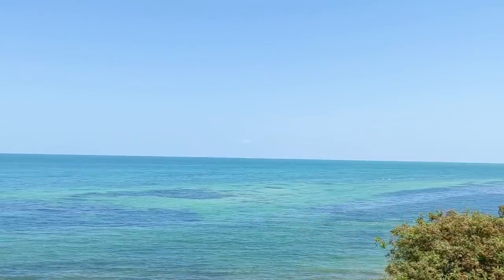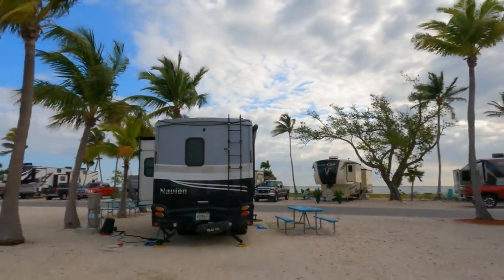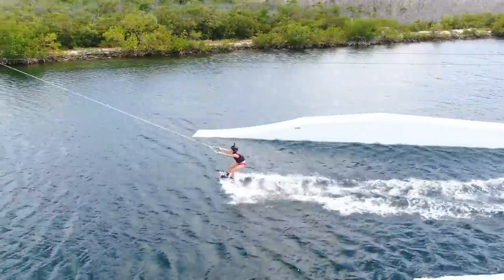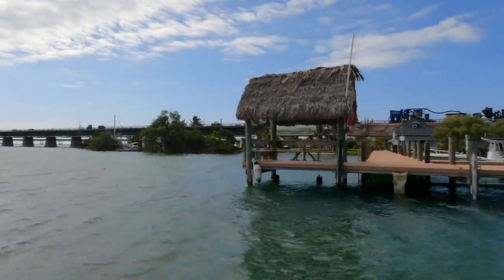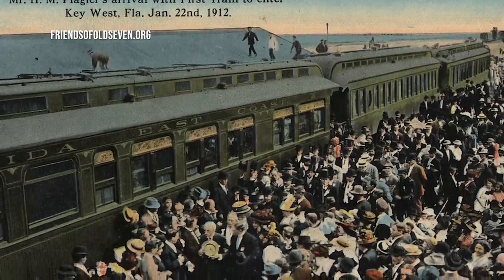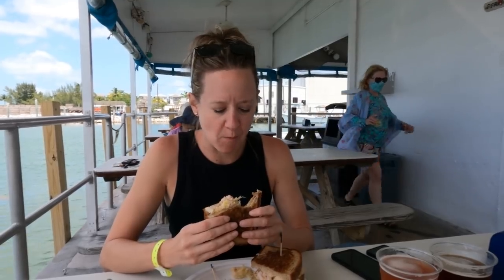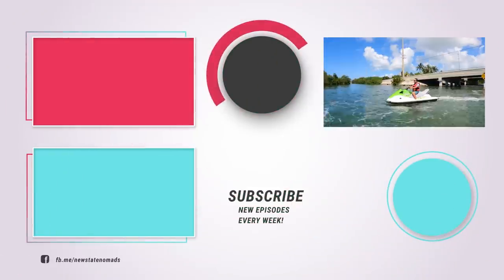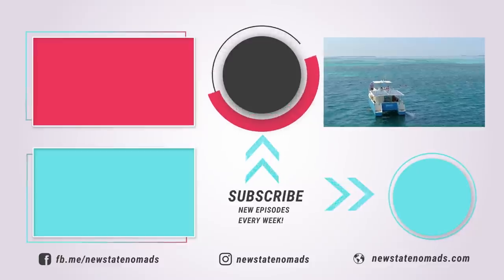🦈🏝️ Ultimate Florida Keys Road Trip: Middle Keys What to See, Do and Eat! | Newstates in the States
Want to know where to hand feed a shark underwater? Snorkel in a giant aquarium? How to wakeboard in the Florida Keys? Or visit the Turtle Hospital? Come along as we share all this and more in Episode Two of our Ultimate Florida Keys Vacation Guide series! ⬇

0:00 Intro
1:03 Sunshine Key RV Resort on Big Pine Key
2:41 Where to wakeboard in the Florida Keys - The Lagoon on Grassy Key
07:08 Pigeon Key and the history of the Overseas Highway
10:36 Famous Lobster Reuben at Keys Fisheries
11:08 Tour the Florida Keys Turtle Hospital in Marathon
12:44 Snorkel with fish and stingrays and hand-feed sharks at Aquarium Encounters

Liked our twice-weekly episodes earlier this year? For every 10 new members who join at any level, we'll add another month of twice a week episodes. When we reach 100 total members, the change becomes permanent!

Where we stayed:

Sunshine Key RV Resort (near Big Pine Key, FL)

Keys Cable Park (at The Lagoon on Grassy Key)

🌴😎 Watch all our Florida Adventures!

🌎 Help us make Twice a Week Videos Permanent! 🌎

We're Howard and Katelyn Newstate, full-time RVers and travelers exploring around the world since 2018. Whether jet setting or in our 2019 Winnebago Navion 24D, each week we take you along with us to discover the people, food and culture of every Newstate we explore.